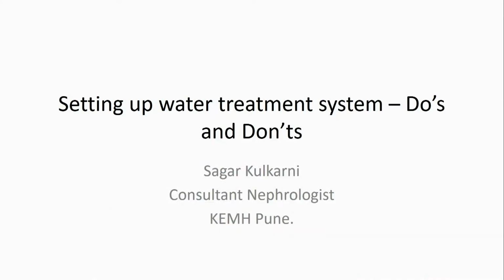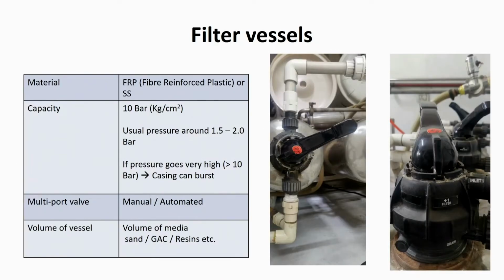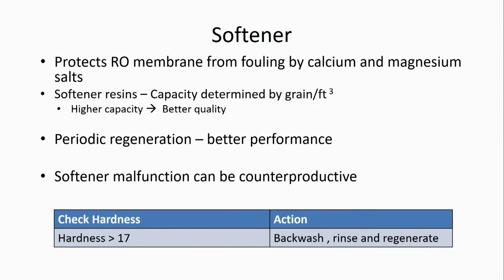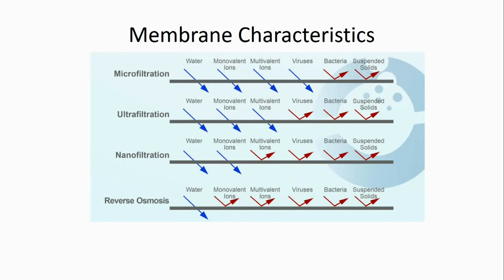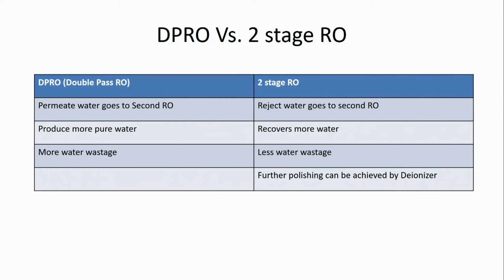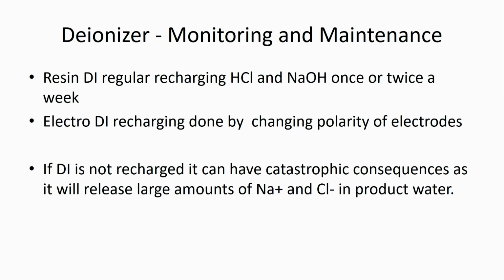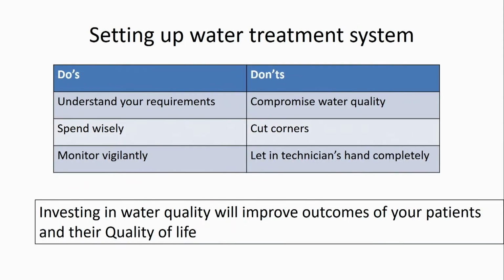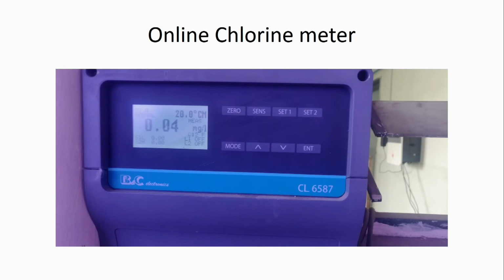Setting Up Water Treatment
On 23rd and 24th April 2022, Renal Unit, KEM Hospital, Pune conducted “Dialysis Beyond Textbooks”, a CME focused on various practical aspects of hemodialysis like water treatment system, dialysate individualization, doing adequate dialysis, managing the unit and also economics of running a dialysis unit. It also had work-stations on collecting water samples, blood samples, selecting the dialyzer and hemodiafiltration followed by a case-based discussion on dialyzing unstable patients. The faculty consisted of renowned nephrologists like Dr. Umesh Khanna (Mumbai), Dr. Dhananjay Ookalkar (Nagpur), Dr. Umapati Hegde (Nadiad), Dr. Avinash Ignatius (Pune), Dr. Tarun Jeloka (Pune), Dr. NC Ambekar (Pune), Lt Col Dr. Sudeep Prakash (Pune) and Dr. Pradeep D’costa, along with the consultants from Renal Unit, KEMH.

Water treatment is very essential and basis aspect of hemodialysis. A nephrologist must know how to set up, run, and maintain water treatment and Do’s and Don’ts. Dr. Sagar Kulkarni (consultant nephrologist, KEM Hospital, Pune) gives a detailed insights of the entire water treatment system.